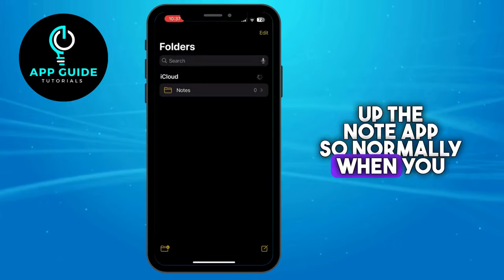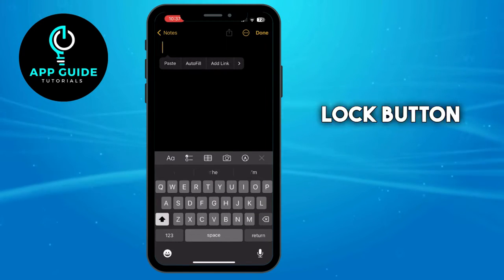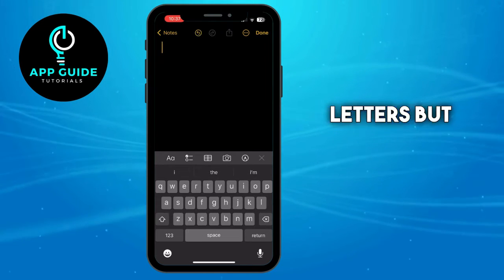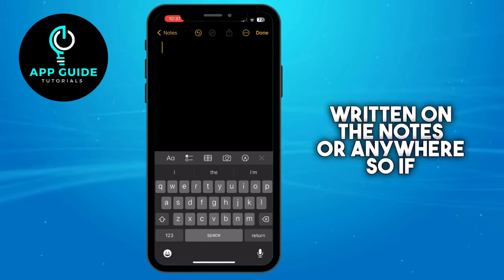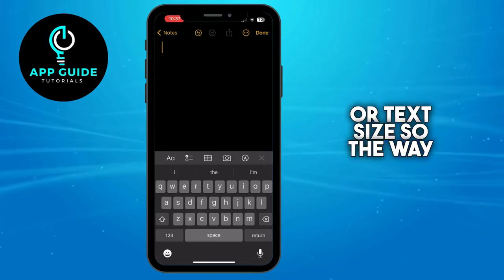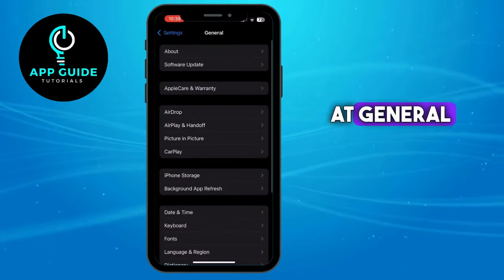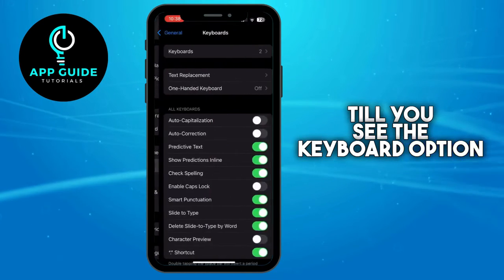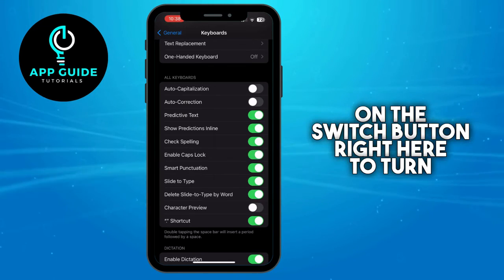How to Fix Caps Lock Not Working on iPhone | iPhone Tutorial (2027)